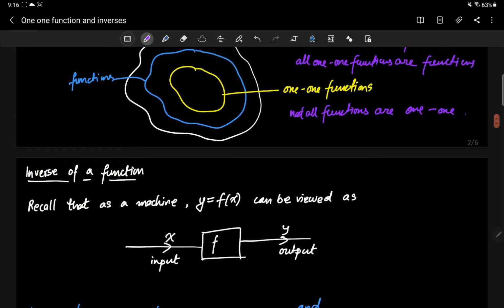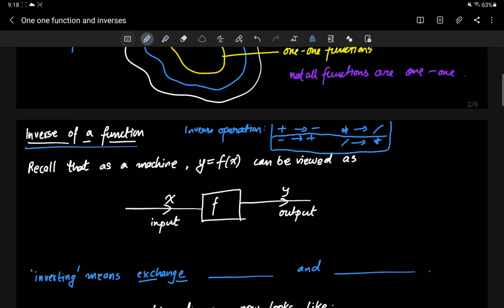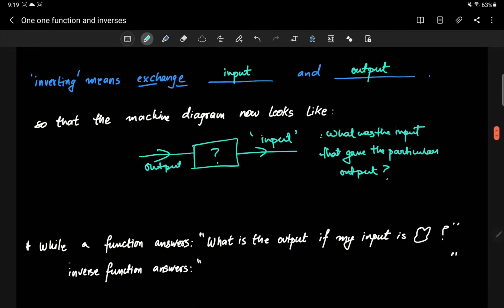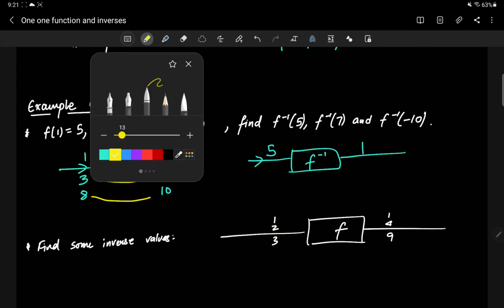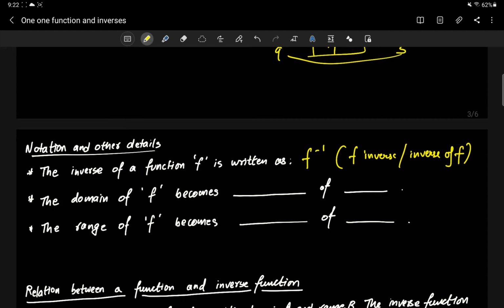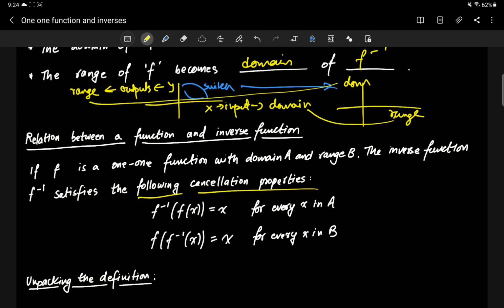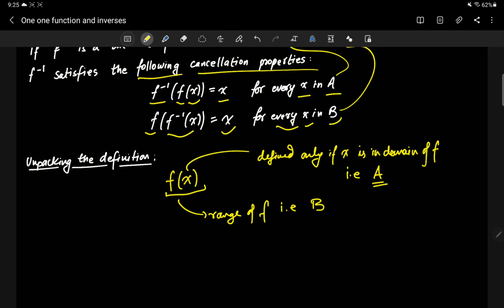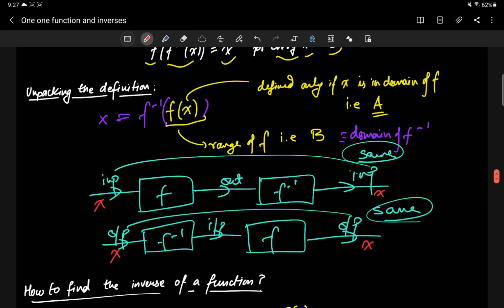Inverse functions 1